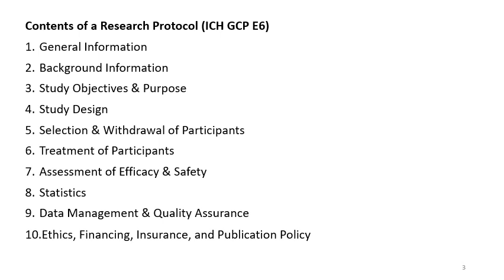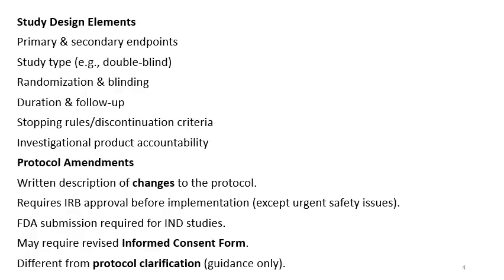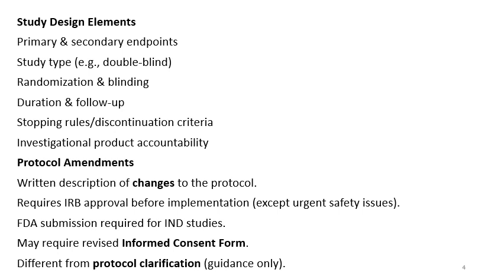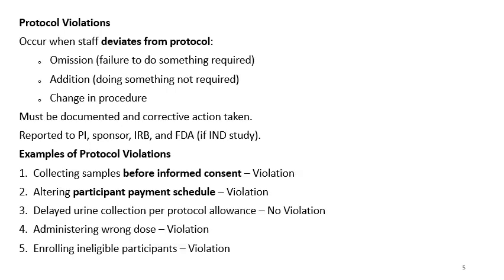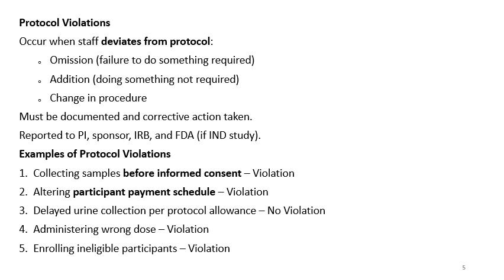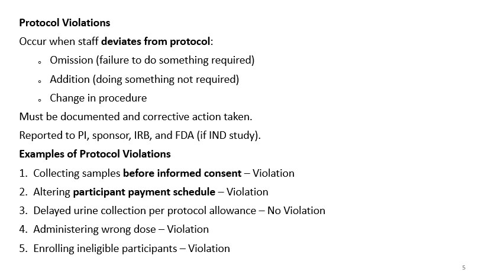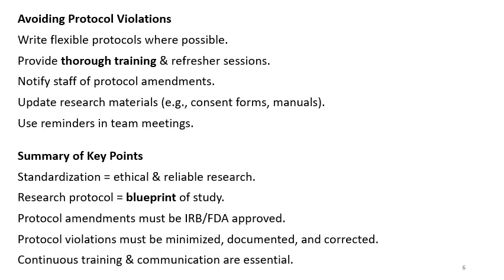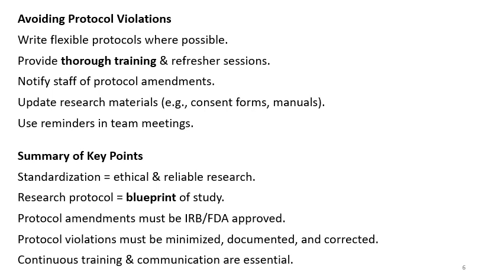Clinical Research Study Protocol